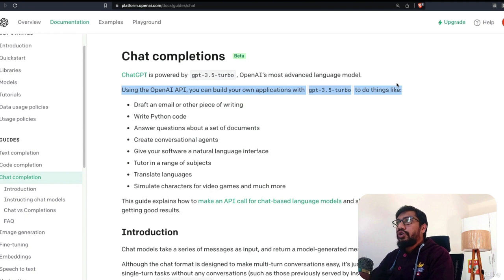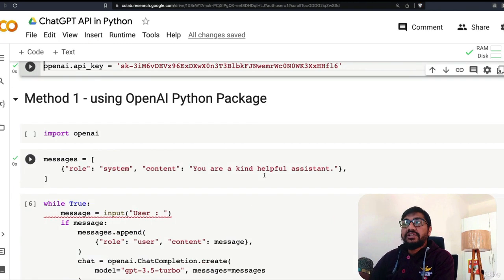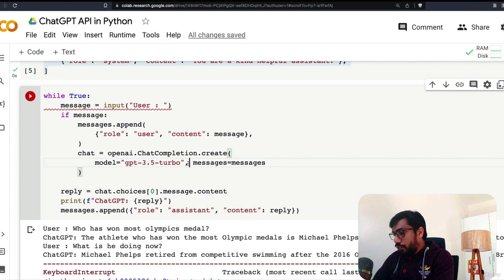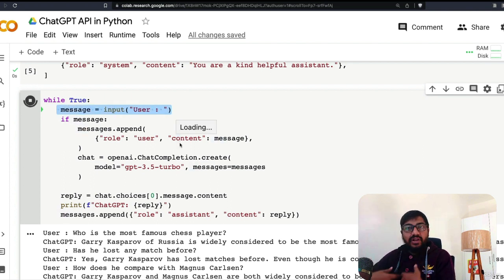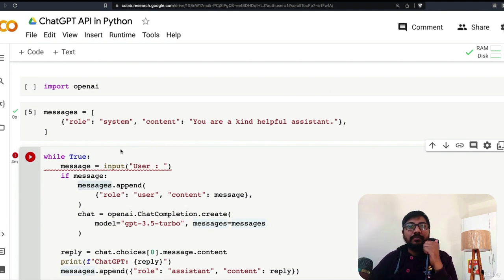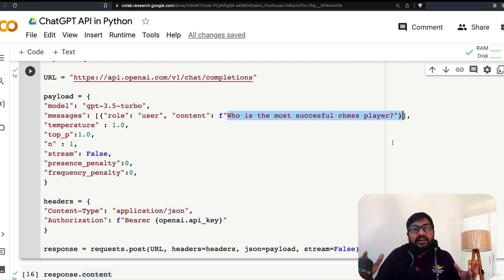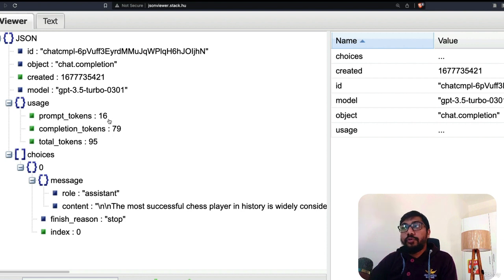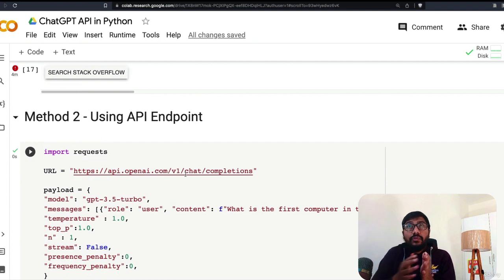1 Introduction to ChatGPT API in Python Masterclass with Google Apps Integration